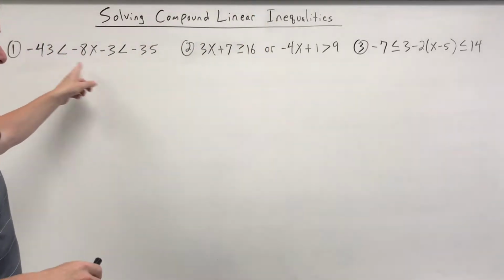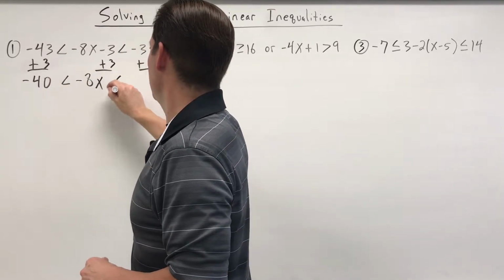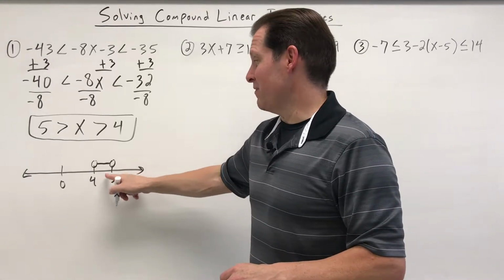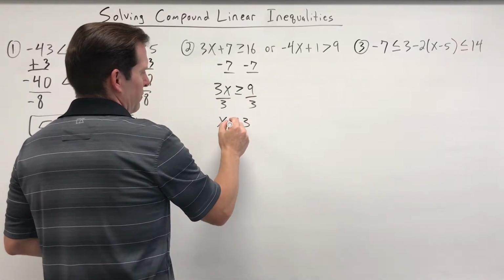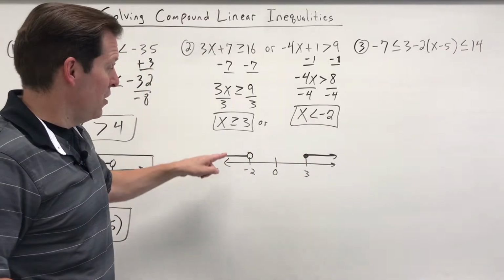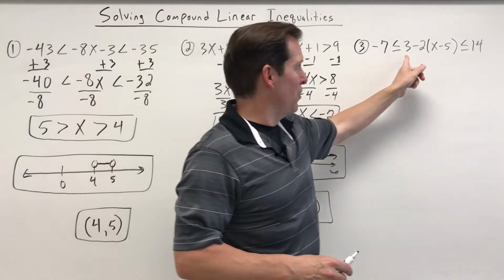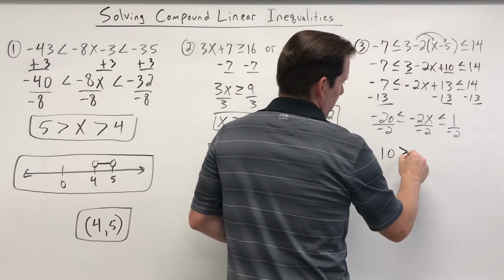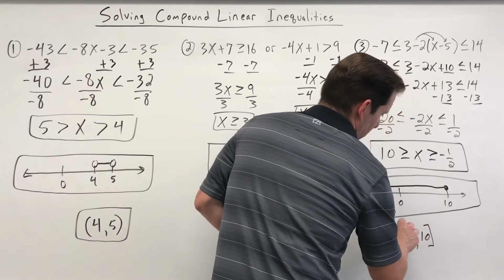Solving Compound Linear Inequalities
Solving compound linear inequalities with answers written in inequality form, interval notation, as well as graphically.